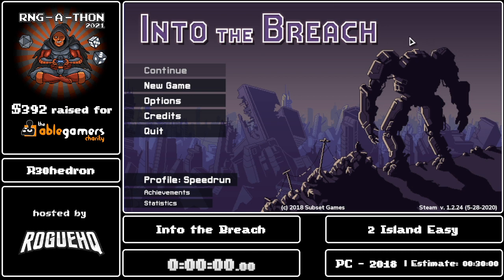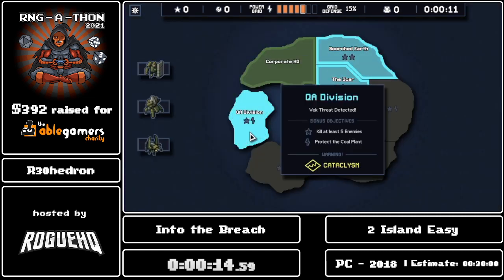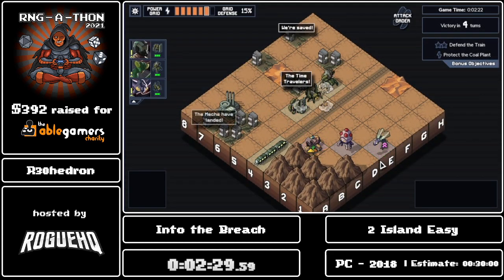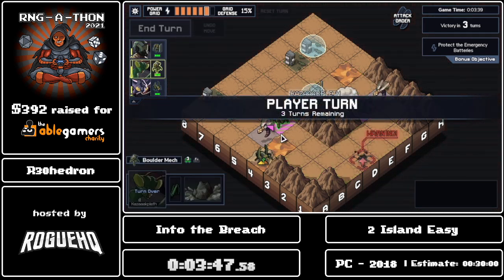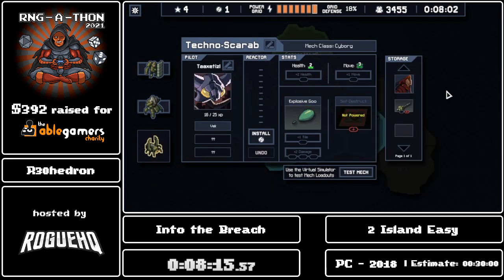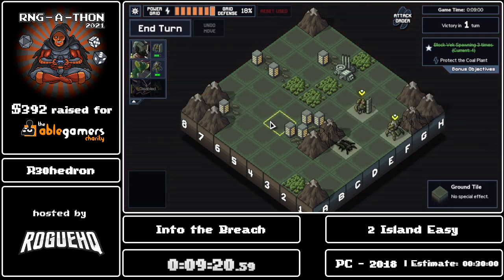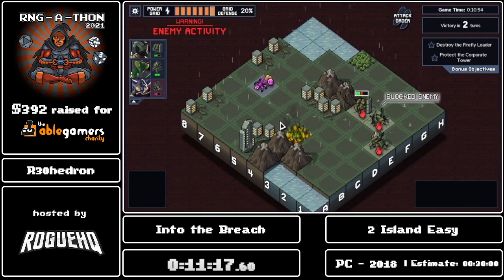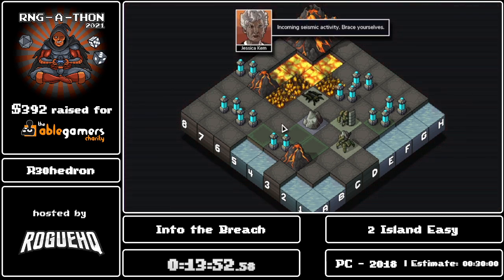Into the Breach by R30Hedron | RNG-A-Thon 2021